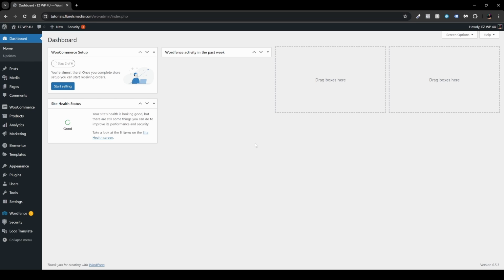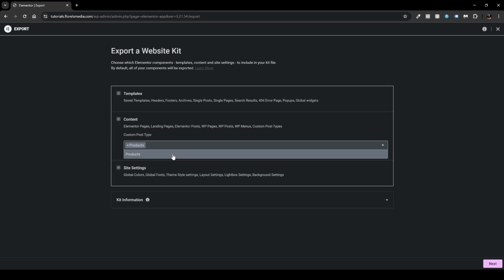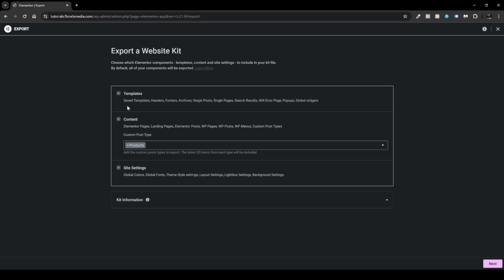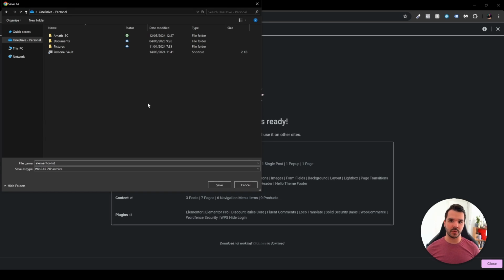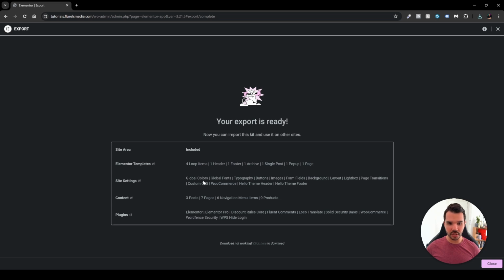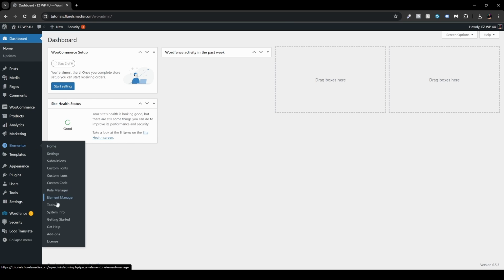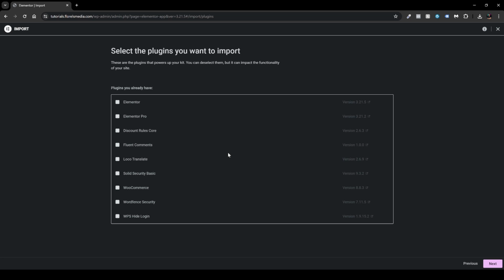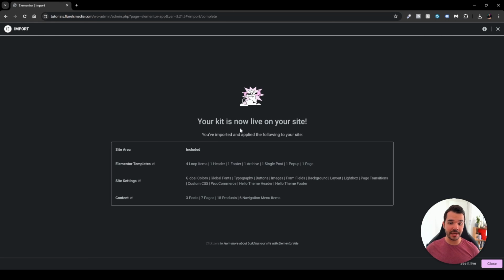Elementor Kit - Step By Step!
In this video, I am going to show you how to Export and Import your website kit using Elementor.

I will walk you through the whole process, of exporting your website kit and what things you can include, and then I'll walk you through how to import your kit into your new website.

If you would like to see more videos on Elementor

I can!